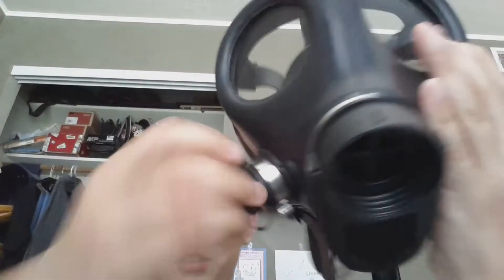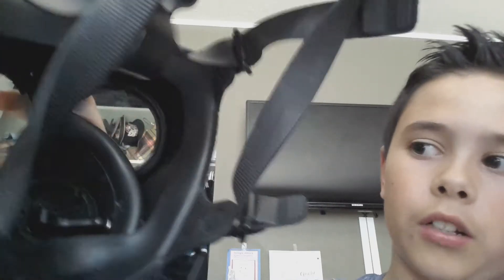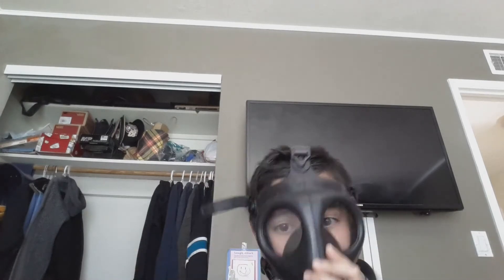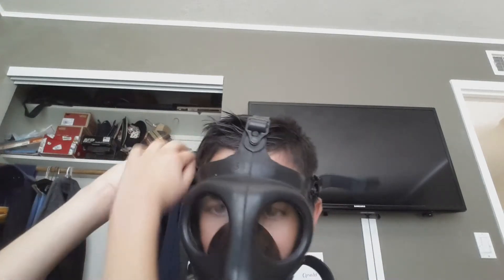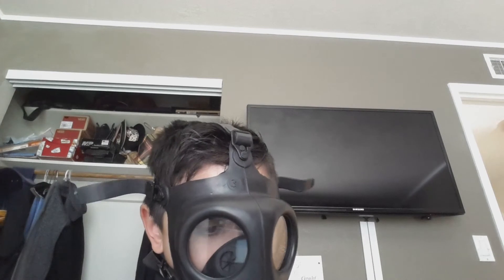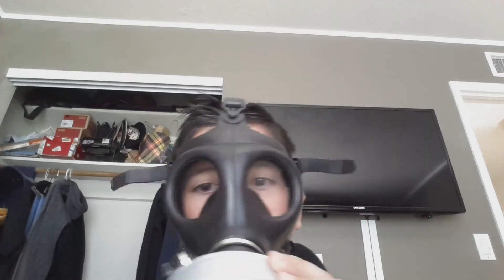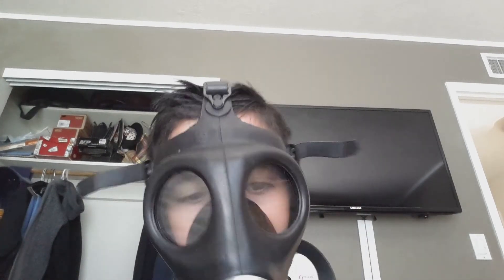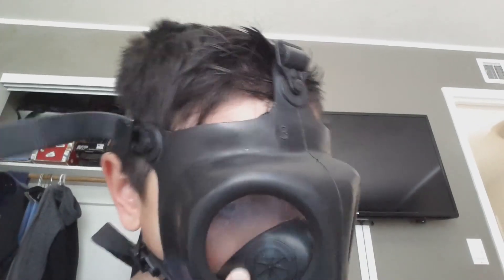Review of the Isreali 4a1 gas mask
This is a review of the Isreali 4a1 gas mask